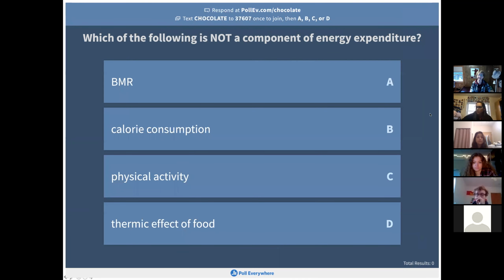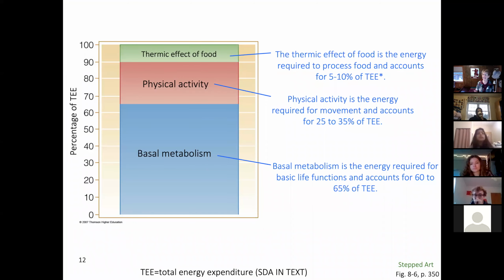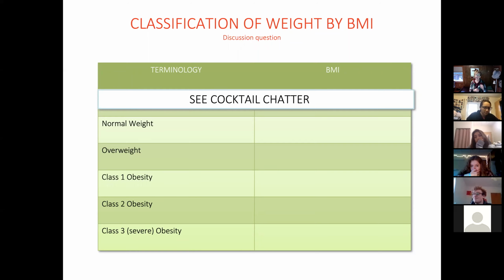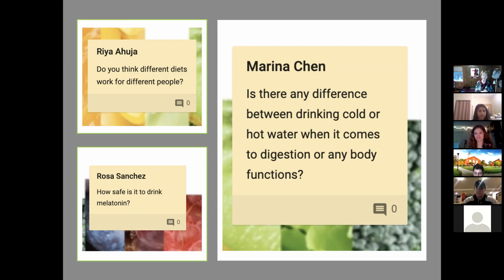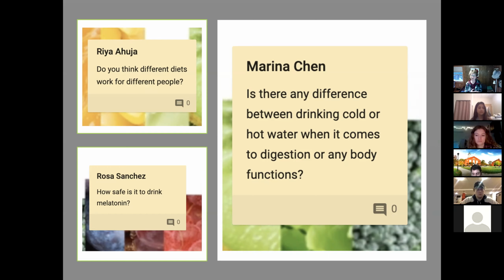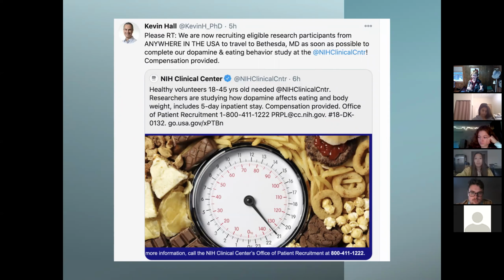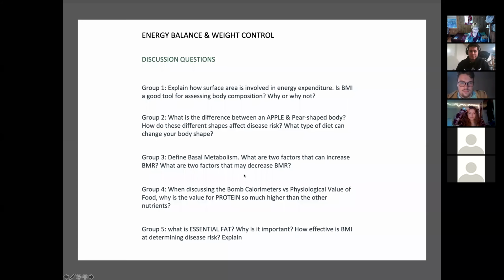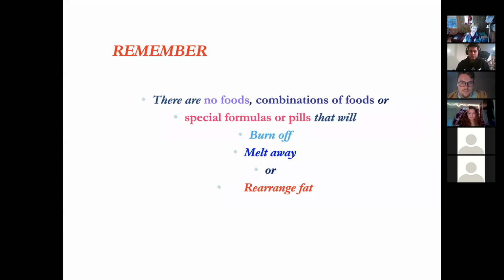NASE 313-Oct 29